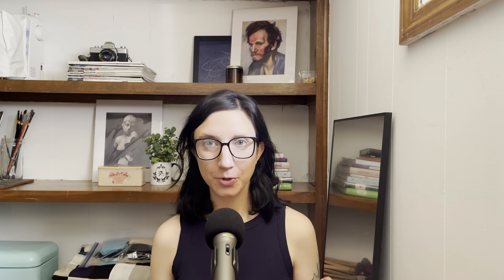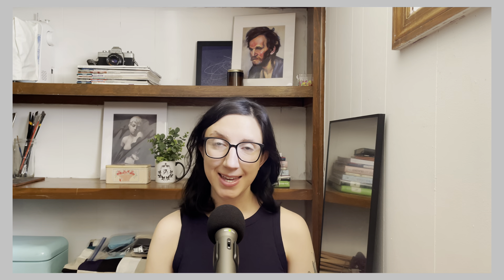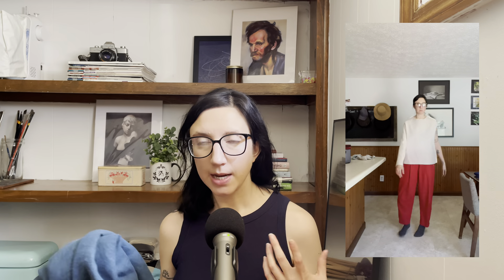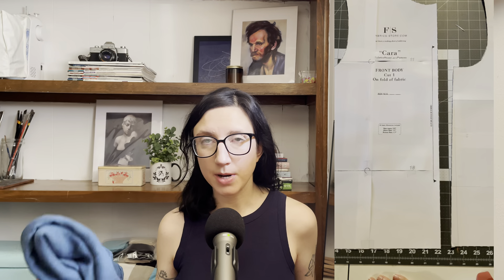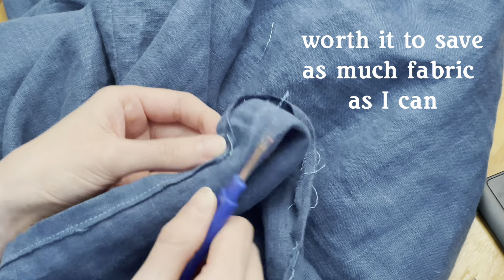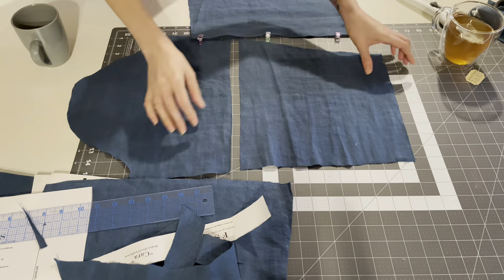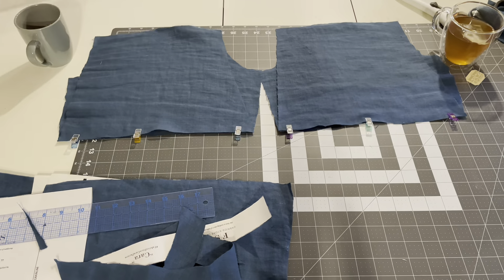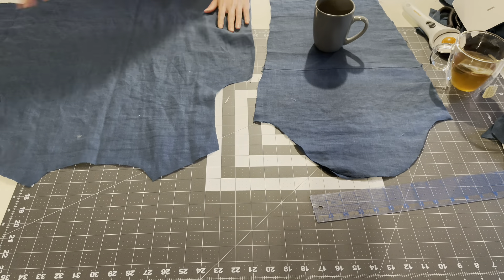Upcycling a Dress // Sewing the Perfect Linen Top - Free Pattern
Upcycling an unworn linen dress into the perfect long sleeve top. Slow Fashion Sewing Vlog.

- Amazon US Final price only $65.99 for the WHITE one.
This printer is ink-free! Plus, the paper is BPA-free, making it safe for users.

Original Dress - Elizabeth Suzann Georgia Dress
Fabrics Store - Cara Top (Free Pattern)